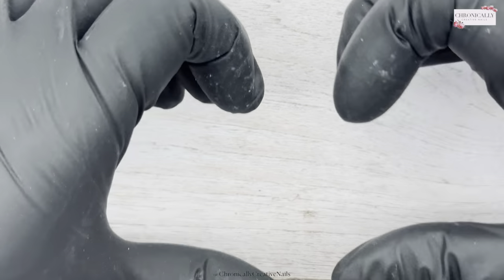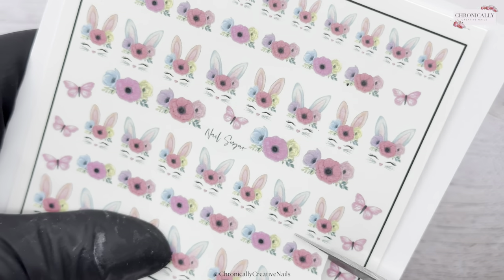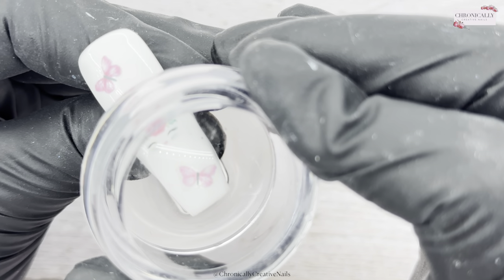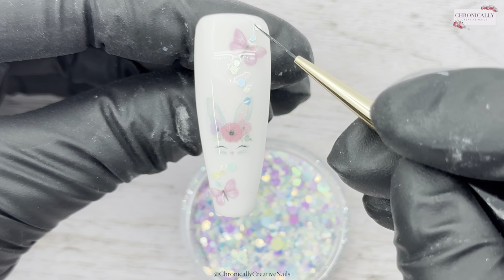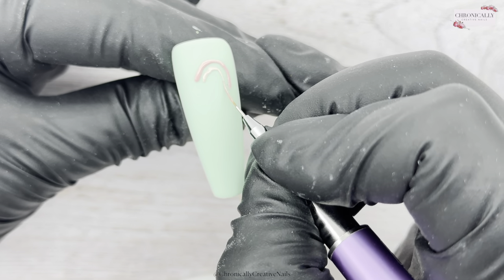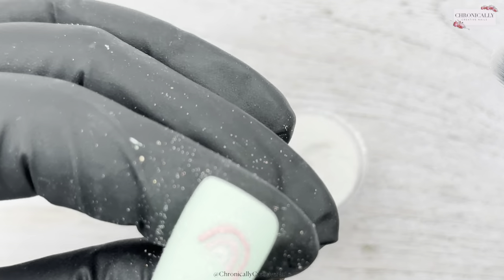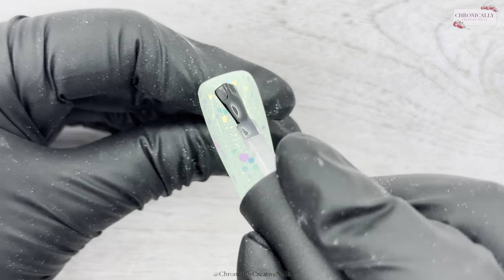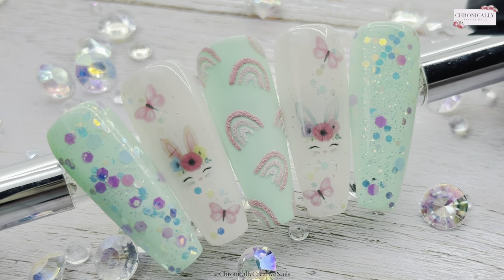Kala Harris Nail Sugar UK Mood Board Inspo | Gel Polish Design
✨Filming & Editing✨

lots of love
Kelly
Chronically Creative 💋
✨Stay Creative✨